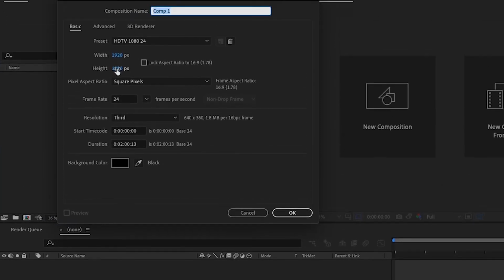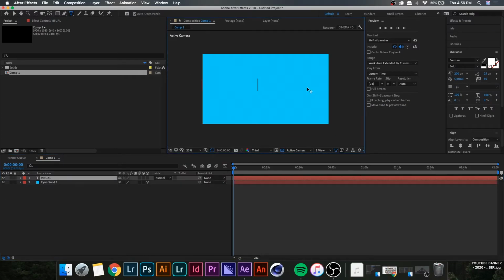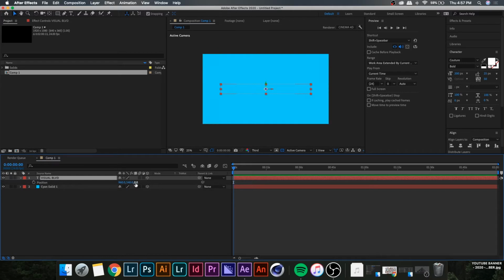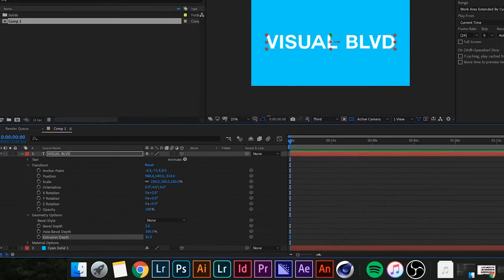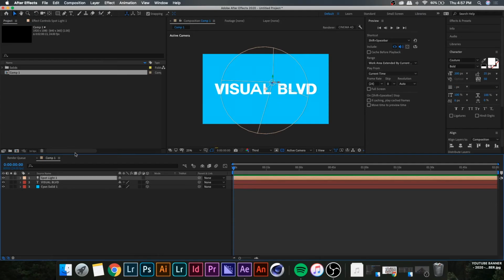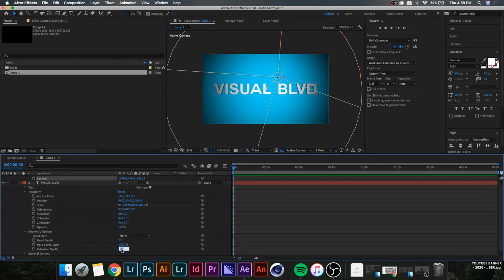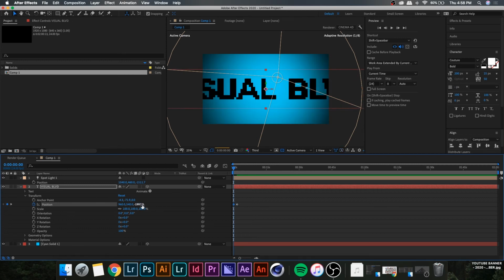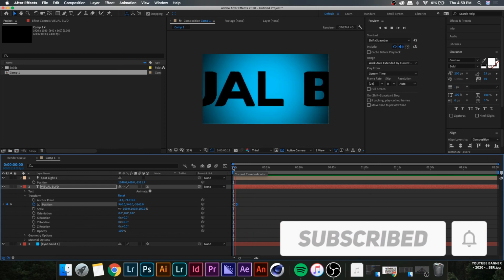How to Make Trendy 3D Titles in After Effects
Today we quickly go over how to turn any 2D text into 3D Titles in After Effects.

My Gear:
Sony a7sII Body
Sony 24mm f/1.4 Lens
Metabones Adapter
JOBY GorillaPod 3K Kit Compact Tripod 3K
Neewer Lighting Kit
Neewer Tripod
MacBook Pro

How To Make Basic 3D Titles in After Effects

3D Titles
After Effects
3D Titles After Effects
2D to 3D Titles
Make Text 3D
Visual BLVD
Justin Serran
Tutorial
Trendy Titles
Trendy Effects
Trendy After Effects